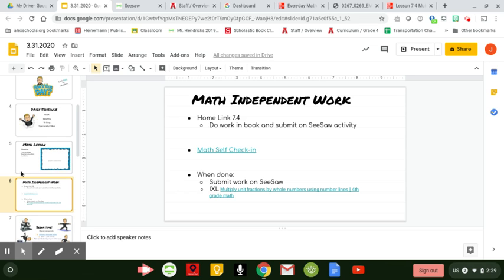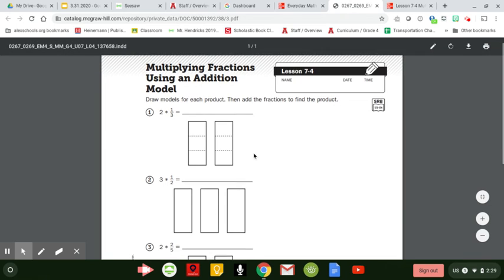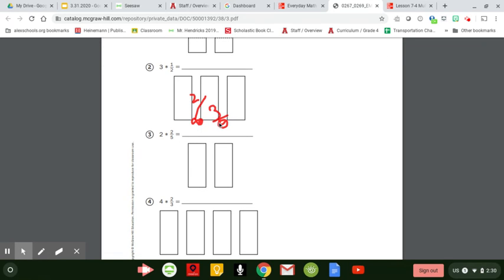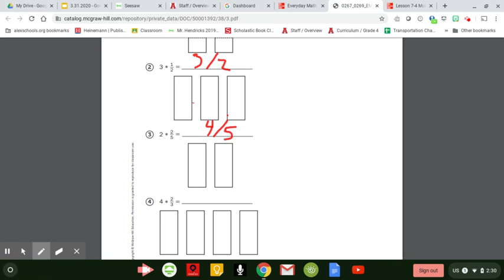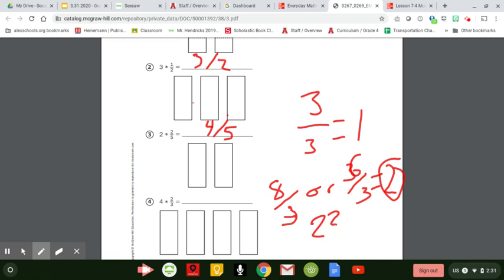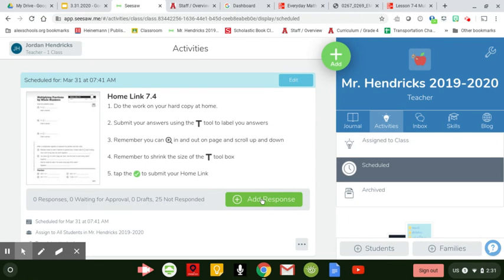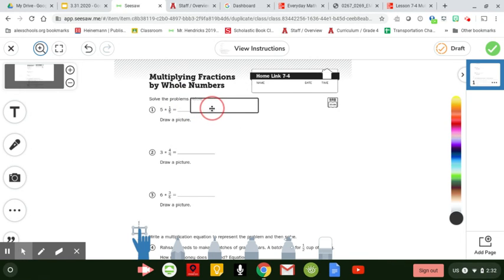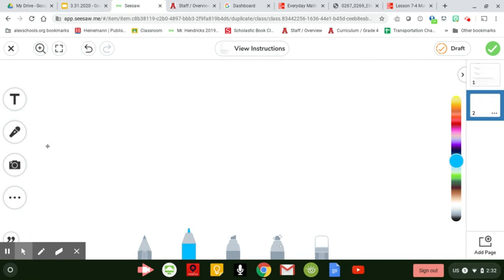math day 2